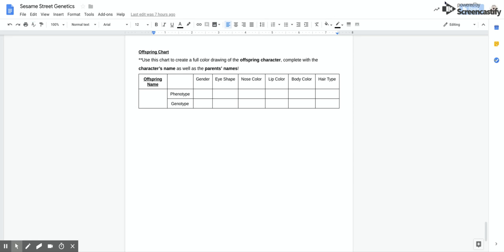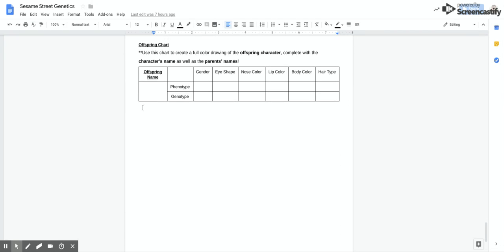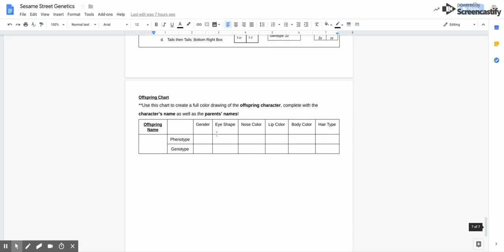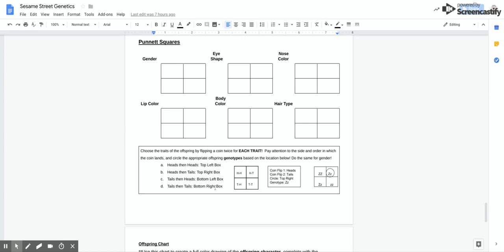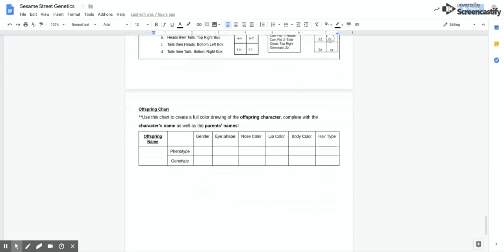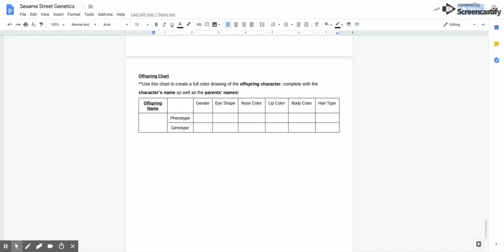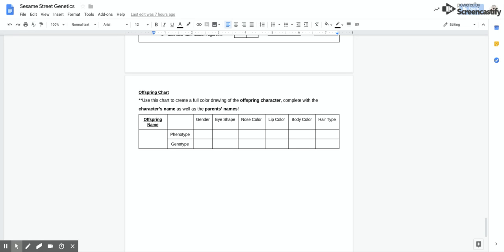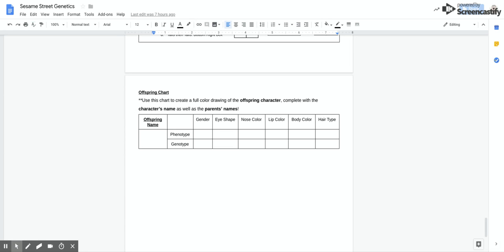Sesame Street Genetics Offspring Chart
Screencast explaining how to complete the offspring chart and draw the picture of the character for Sesame Street Genetics.